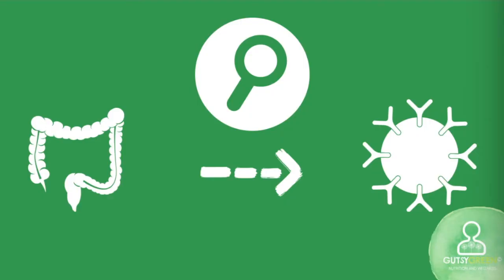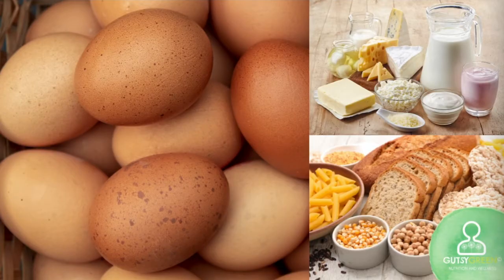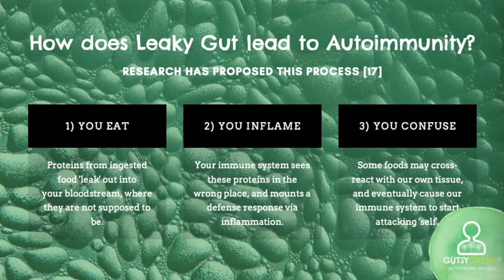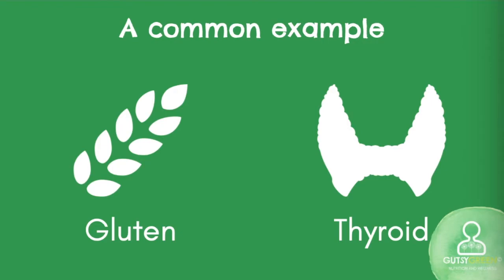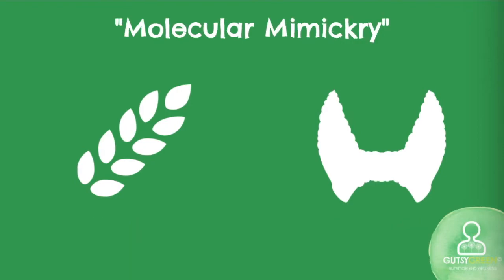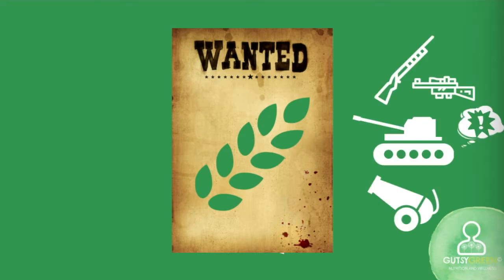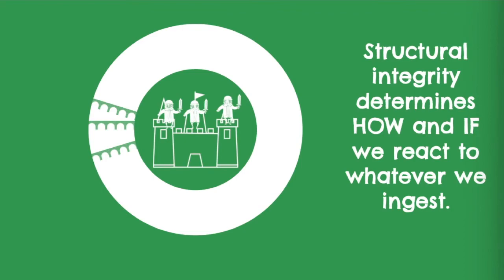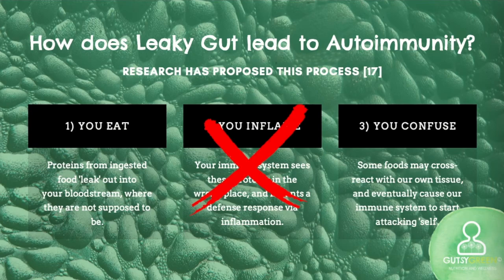How does leaky gut lead to autoimmunity? (Part 3 of 4) || Molecular Mimicry || Gluten + Thyroid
In part 3 of this 4 part series, we'll look at one of the most prominent research theories on how leaky gut can lead to autoimmunity:

-the 3 step process that leads to autoimmunity (1:21)
-a common example: gluten and the thyroid gland (2:52)
-how to prevent this (6:41)

Part 1: The gut-immune connection
Part 2: The 2 major gut-related pathways for inflammation
Part 4: What to do about your gut (and what not to do)